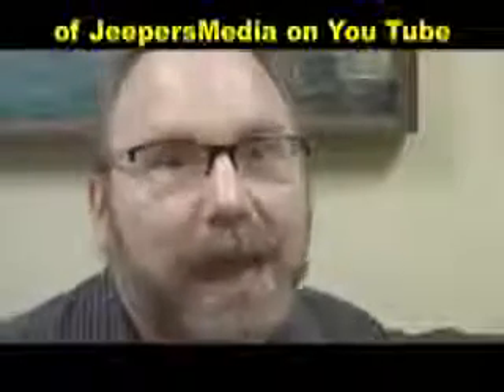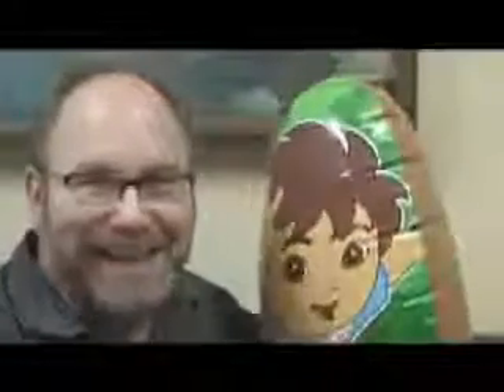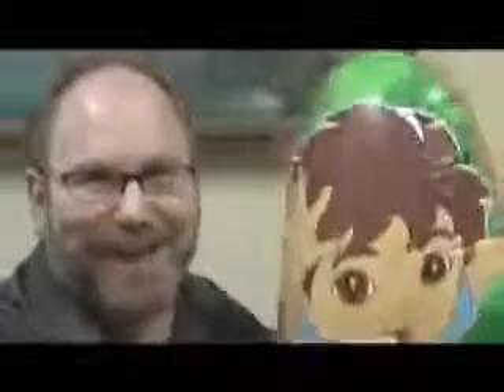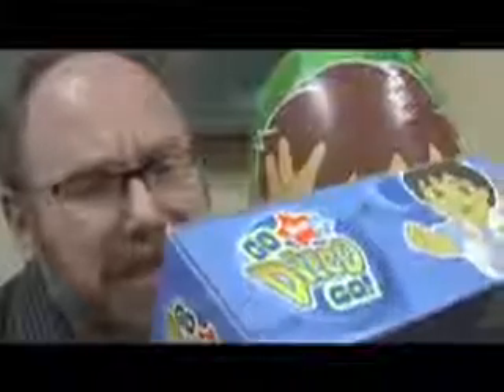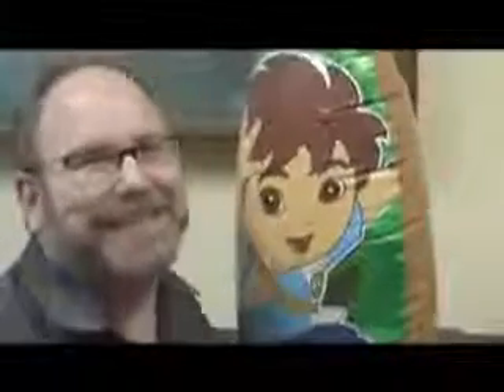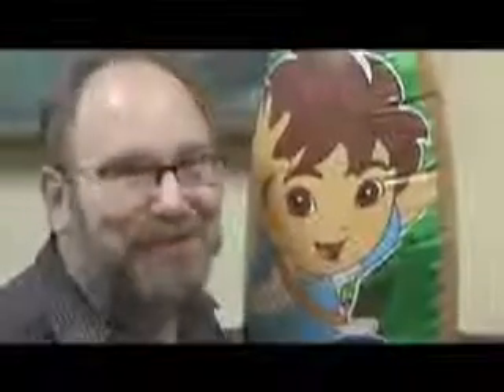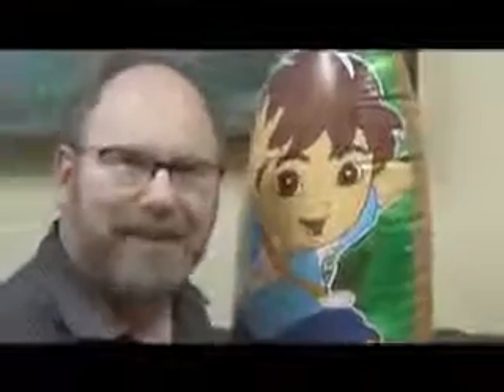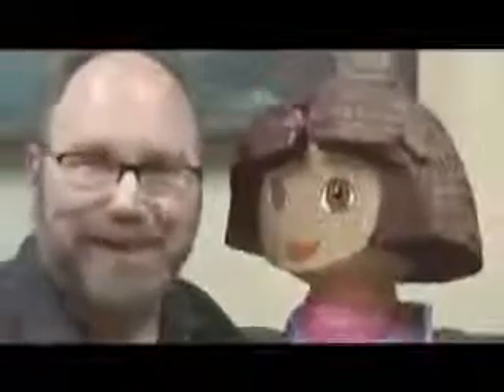Go Diego Go Toy FAIL UNBELIEVEABLY Insensitive to Hispanics Toy Review Mike Mozart of JeepersMedia